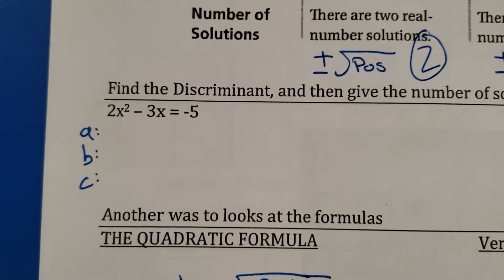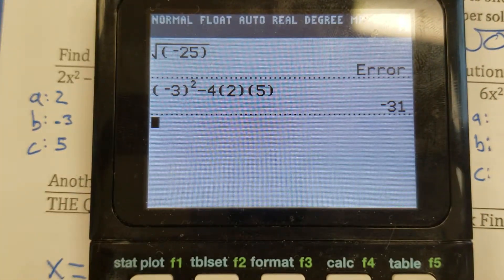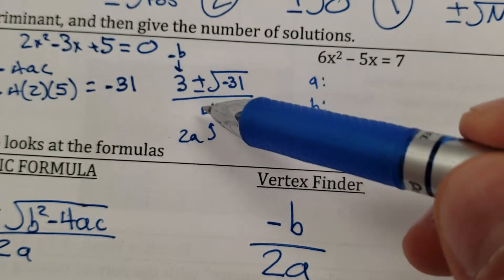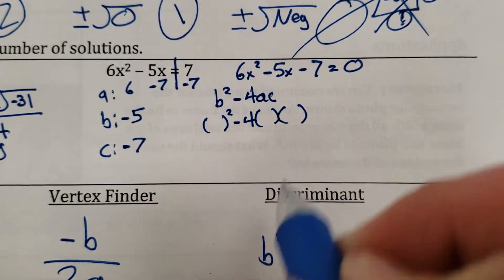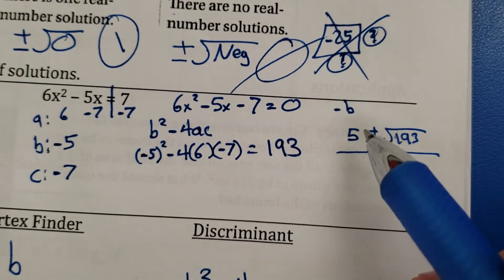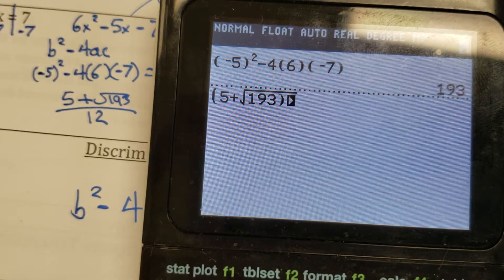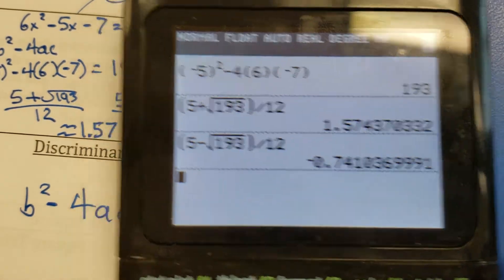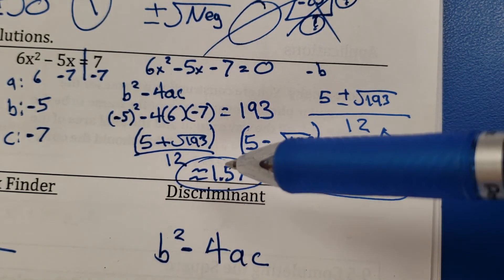9.6 Notes, Using the Discriminant in the Quad Formula